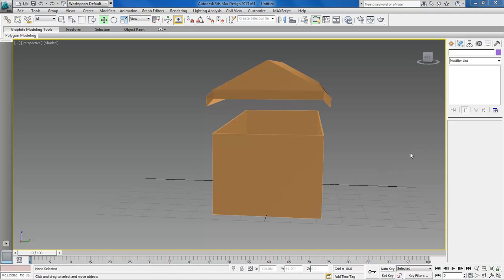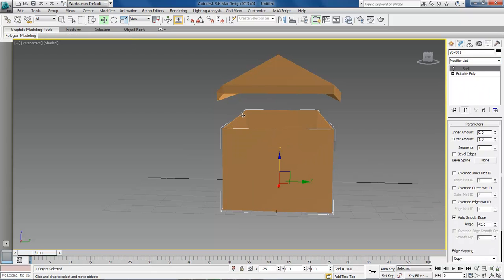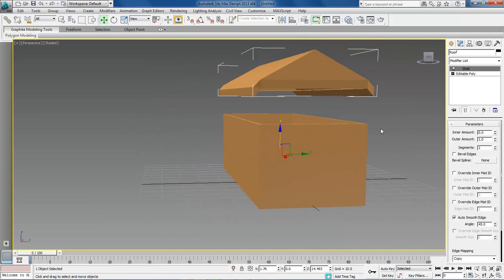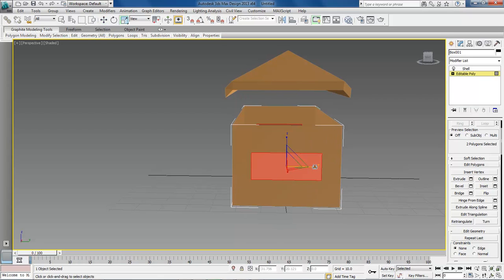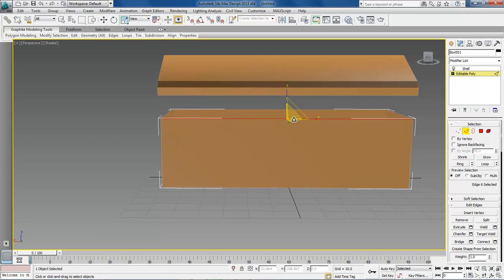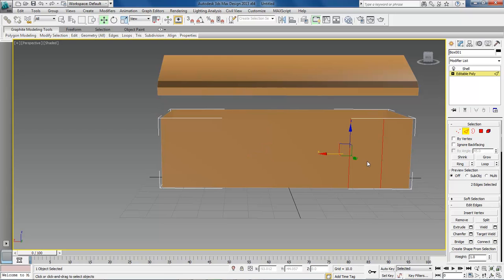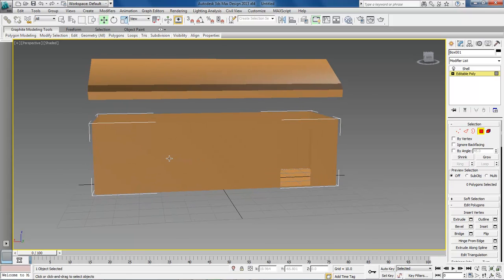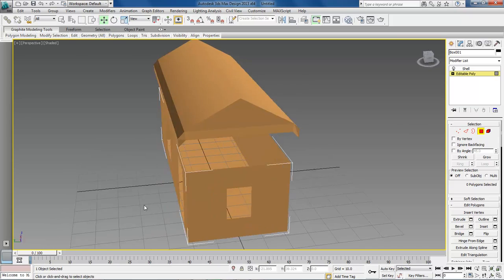3DS Max Lesson 10 - Pt 3 Adding window hole and a door hole for our House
In this lesson we are going to finish up our house.
Adding in some windows and a door.
At least, we are going to add in the holes, that the door and windows are supposed to go into.

Wayne Barron
Dark Effects Production